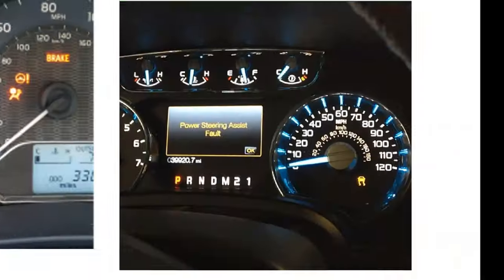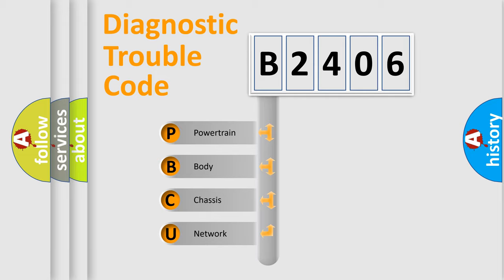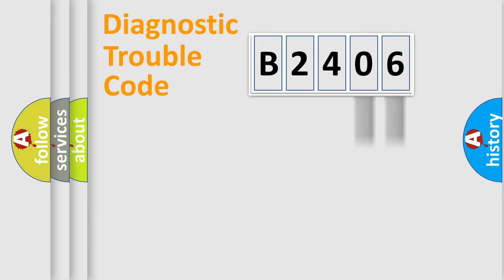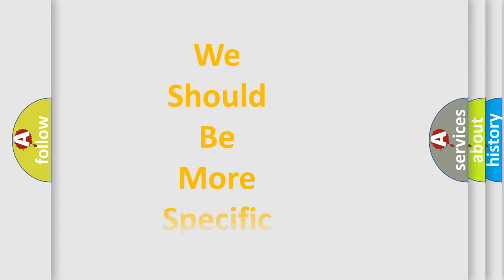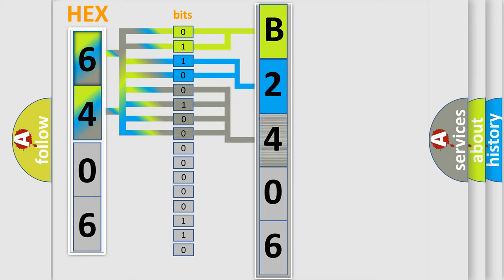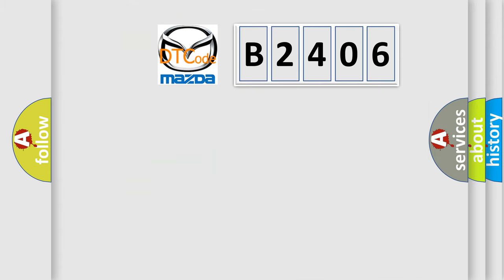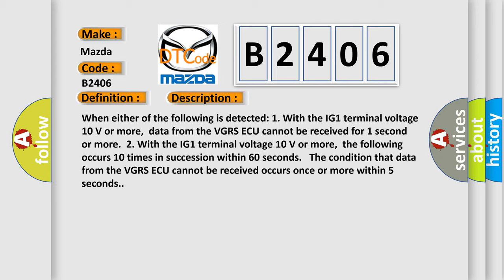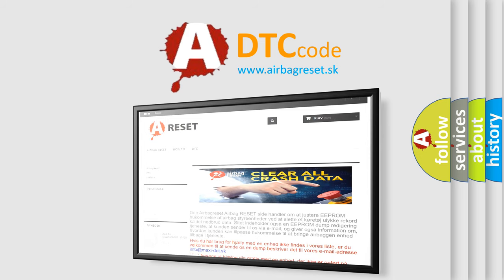DTC Mazda B2406 Short Explanation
Contents:
0:21 Basic DTC analysis according to OBD2 protocol standard.
1:48 Insight into programming
2:58 A diagnostically understandable description of the Diagnostic Trouble Code
3:05 Basic error definition

Make:
Mazda
Code:
B2406
Definition:
Lost Communication with Steering Effort Control Module
Description:
When either of the following is detected: 1. With the IG1 terminal voltage 10 V or more,data from the VGRS ECU cannot be received for 1 second or more.2. With the IG1 terminal voltage 10 V or more,the following occurs 10 times in succession within 60 seconds. The condition that data from the VGRS ECU cannot be received occurs once or more within 5 seconds.
Cause:
 CAN communication system Steering control (VGRS) ECU Skid control ECU